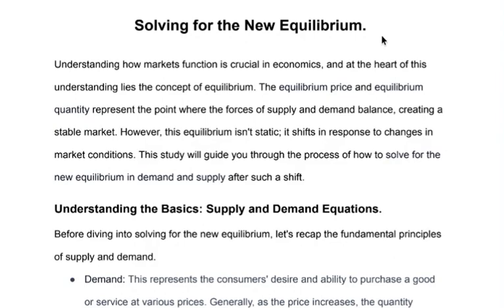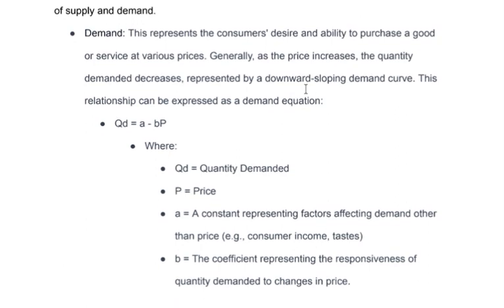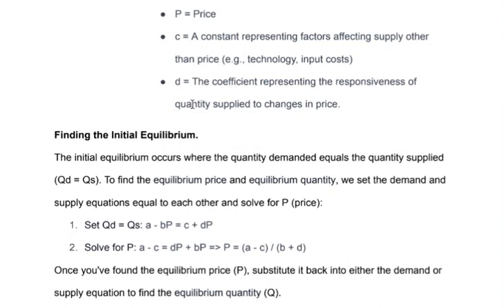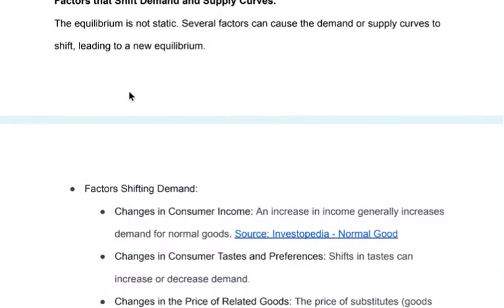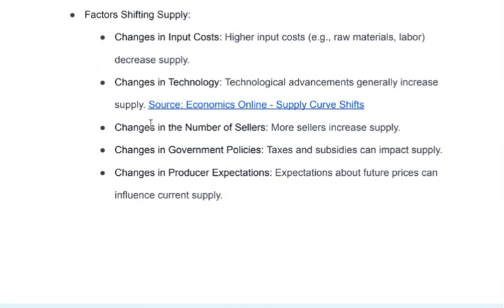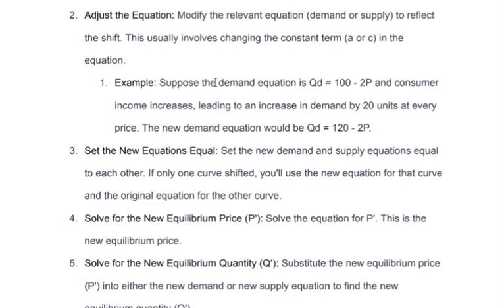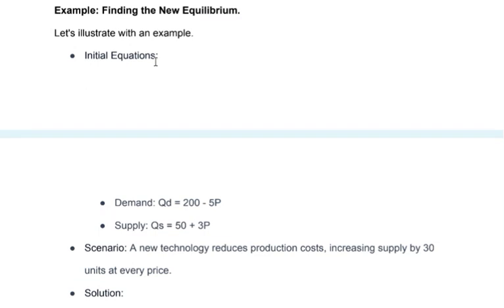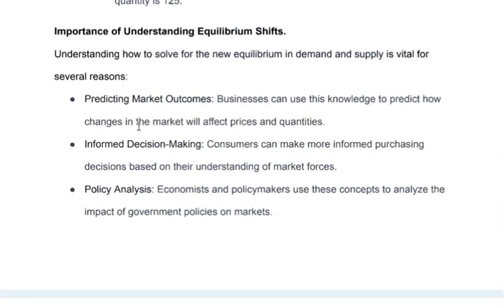Solving for the New Equilibrium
Practice Question
Suppose that a market is described by the following supply and demand equations:
QS =2P, QD=300-P
a) Solve for the equilibrium price and the equilibrium quantity.
b) Suppose that a tax of T (per unit of the good) is placed on buyers. Solve
for the new equilibrium. What happens to the price received by sellers, the
price paid by buyers, and the quantity sold?
c) Use your answers to part (b) to solve for tax revenue as a function of T.
Graph this relationship for T between 0 and 300.

For more insights or any other assignment help related to this topic, please